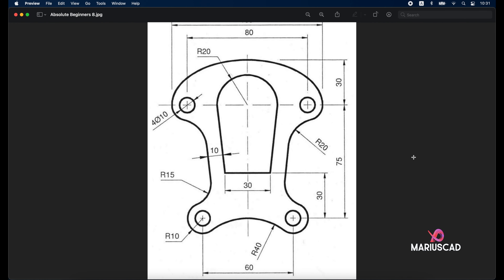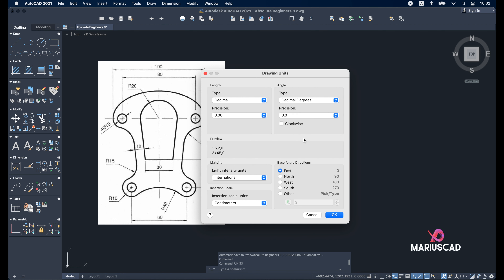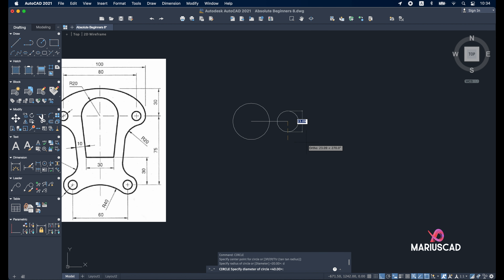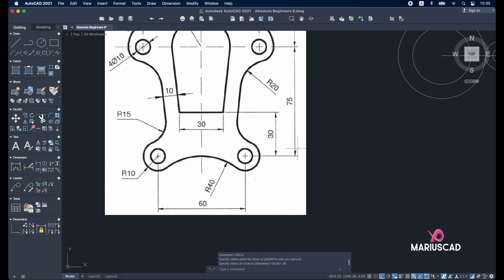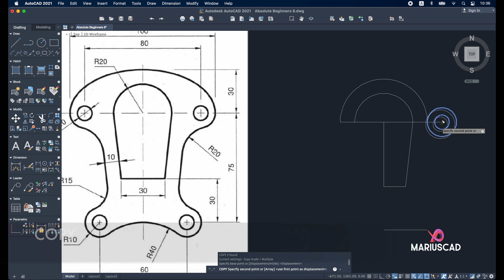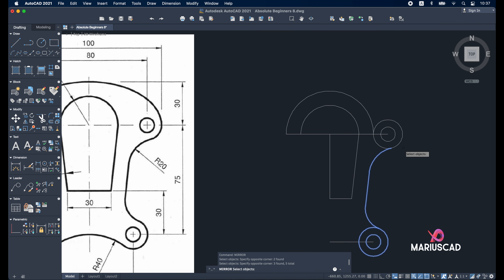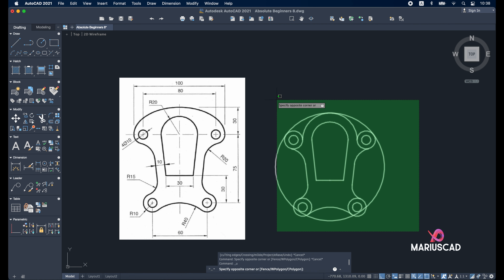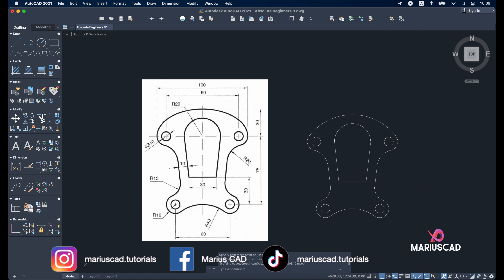AutoCAD 2021 | For Absolute Beginners | No Knowledge Needed | Exercise 8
Here is another video where you can start drawing WITHOUT any knowledge in AutoCAD! The goal here is to start with practice, skipping theory!